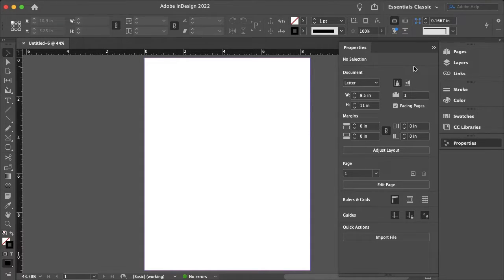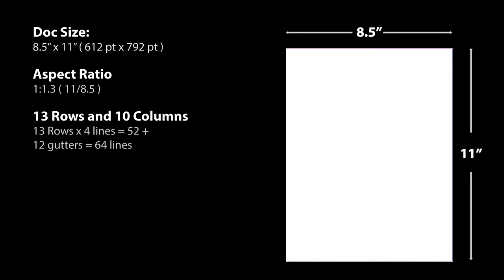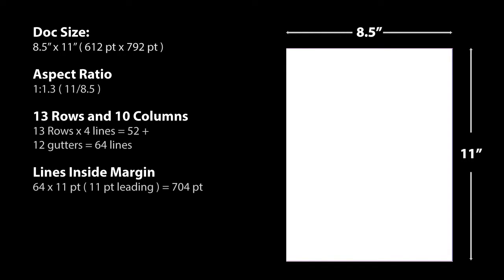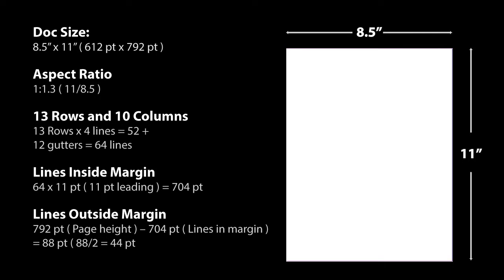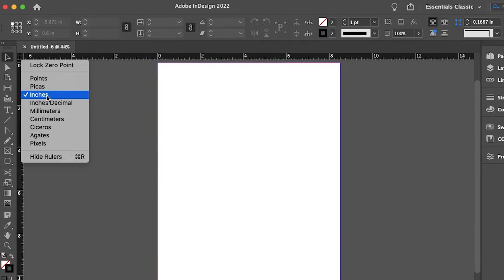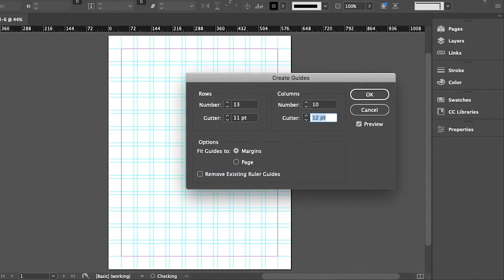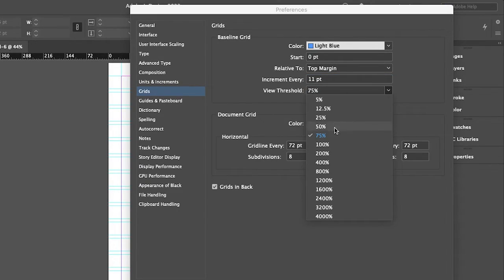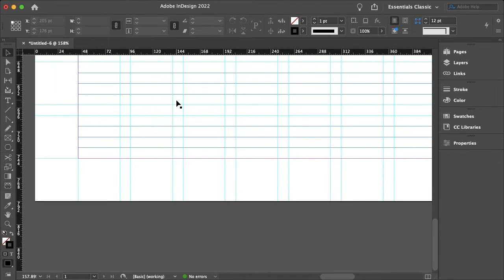Align Baseline Grid to Row, Column, & Margin in InDesign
A quick tutorial on how to align your baseline grid to your rows, columns, and margin in Adobe InDesign. We will first go over the calculations I used to create a perfectly aligned grind, then how to apply those numbers to your layout in InDesign.

🎬 CHAPTERS:
0:00 Align Baseline Grid InDesign
0:10 Grid Layout Calculations
1:27 Change Document Measurements
1:37 Create Margins and Columns
1:49 Create Guides
2:12 Change Grid Preferences
2:33 Show Baseline Grid